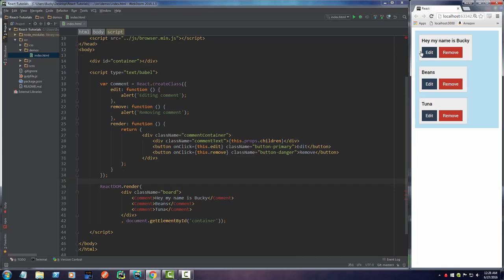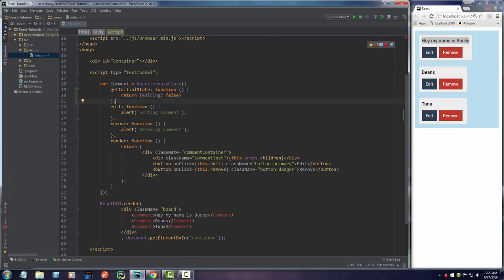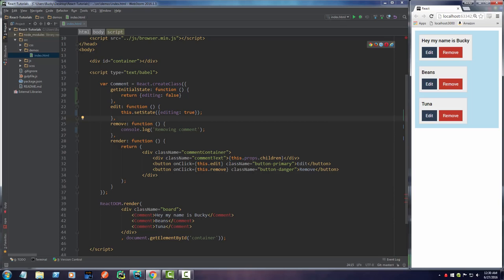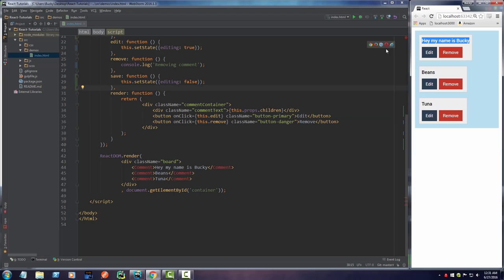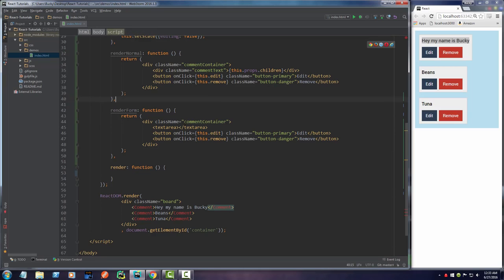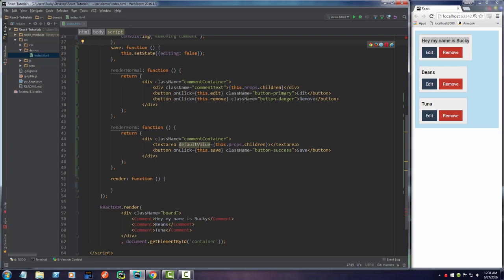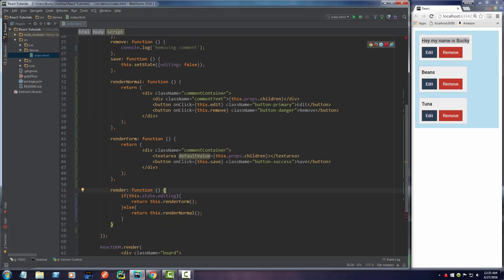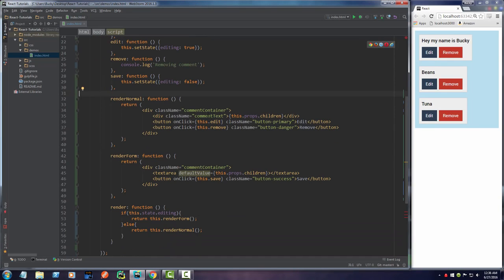React JS Tutorials for Beginners 8 Adding State to Components